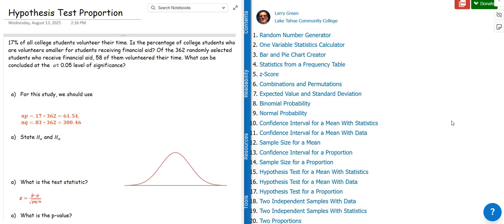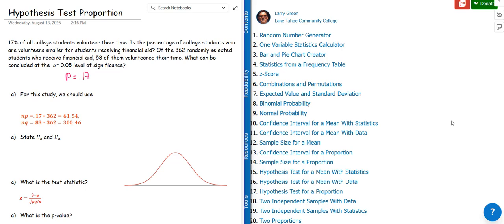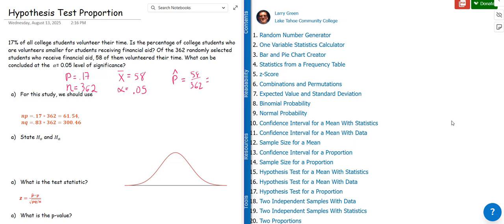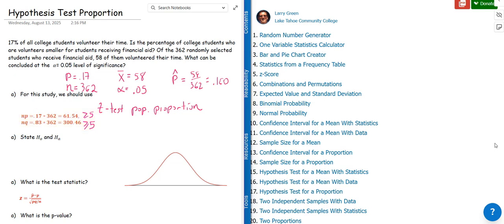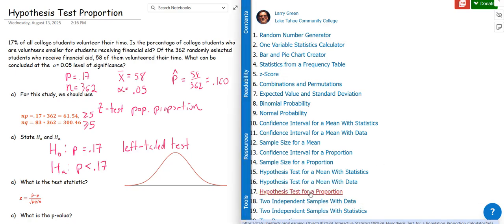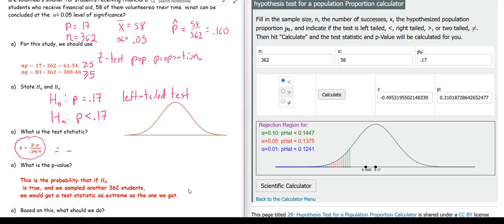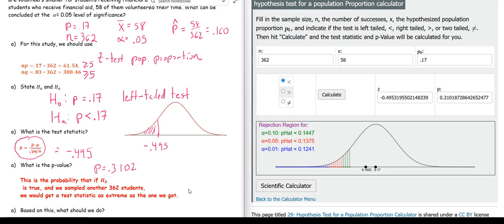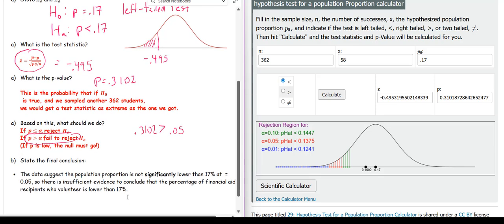Hypothesis Test Proportion left tailed